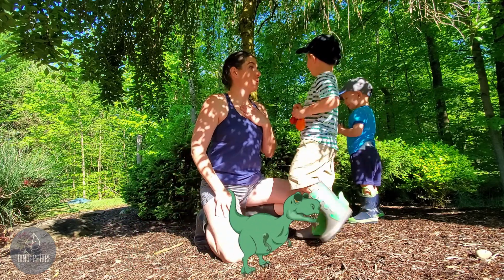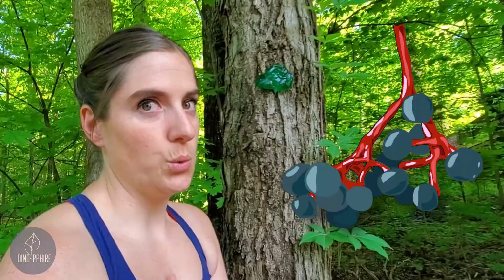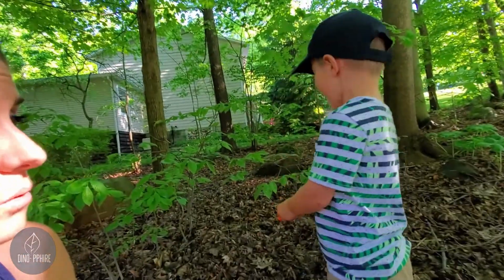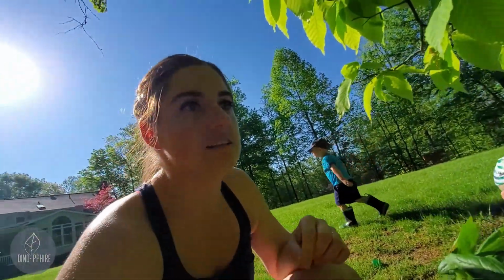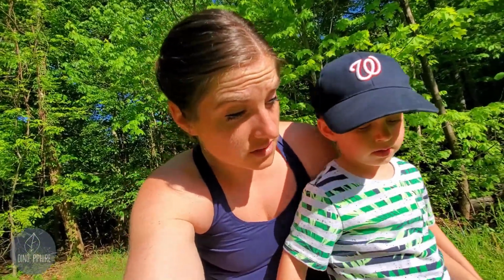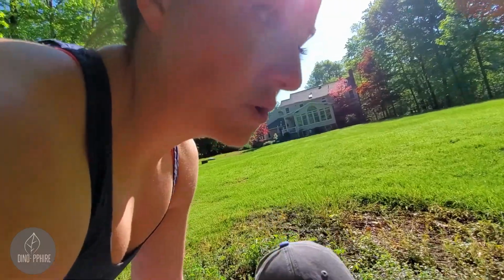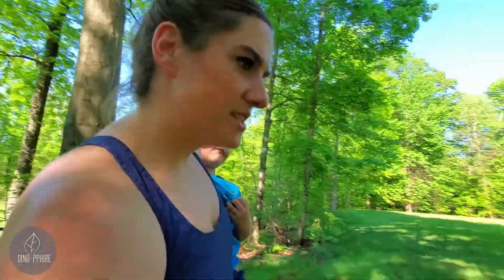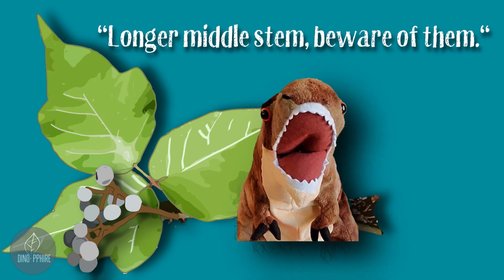Forest Floor Adventure | Identifying Poison Ivy | Dinosaurs for Kids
Our Dino-pphire adventurers are transported to a new area after following the Triceratops dinosaur through the portal.  Cayden, Mason and Kristie (Mommy) continue to follow the trail of green goo that the dinosaur is leaving on plants throughout the forest.  Follow along with the adventure as they identify the native plants in the forest of northern Ohio and are careful to point out poison ivy.

NOTICE: Our viewers need to remember that you should NEVER eat anything growing in the forest unless you know for sure it's safe.  Ask an adult to be sure.  We portray our dinosaur as eating these forest plants, but since these plants weren't around during the dinosaurs, we do not know if they are toxic to these pre-historic creatures.

Follow along and identify these following plants with our Dino-pphire crew:

(1) Virginia Creeper (Parthenocissus quinquefolia)
(2) False Solomon's Seal (Maianthemum racemosum)
(3) Solomon's Seal (Polygonatum  multiflorum)
(4) Mayapple (Podophyllum peltatum)
(5) Red Raspberry (Rubus idaeus)
(6) Poison Ivy (Toxicodendron radicans)
(7) Jack in the Pulpit (Arisaema triphyllum)

Check out Sohail Visual Effects youtube channel to see some more awesome dinosaurs.  They created the Green Goo Triceratops featured in our adventure.